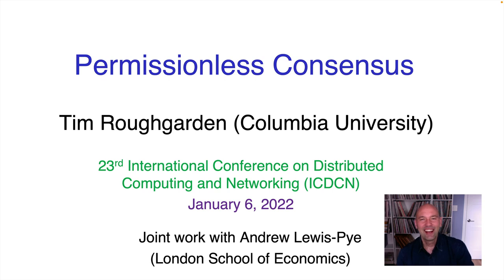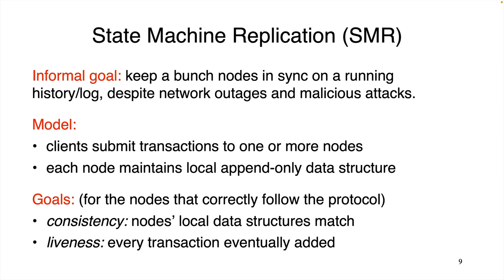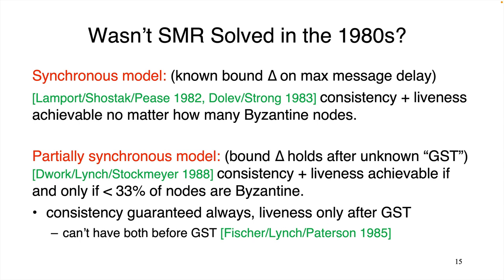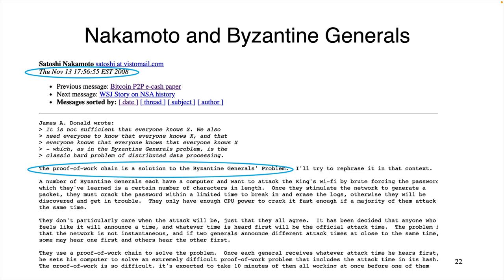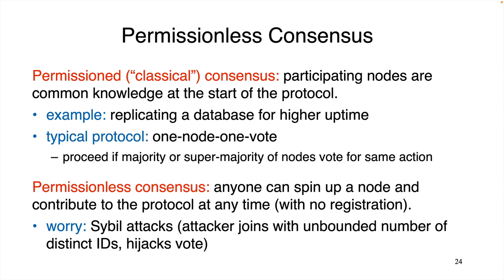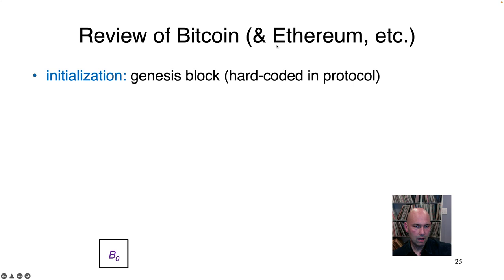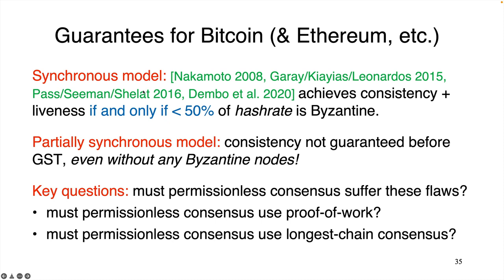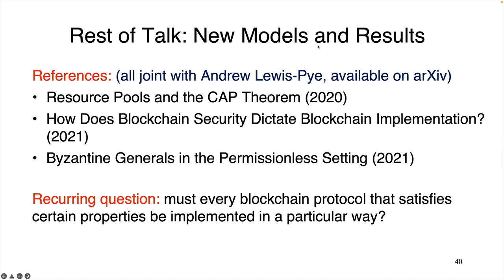Permissionless Consensus (Keynote talk at ICDCN '22)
Title: Permissionless Consensus
Presented at the 2022 International Conference on Distributed Computing and Networking.